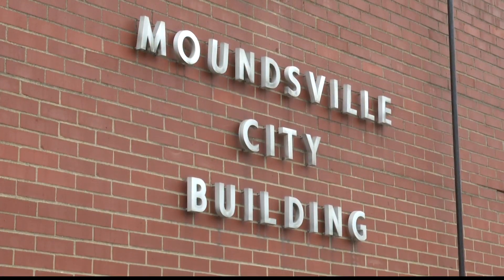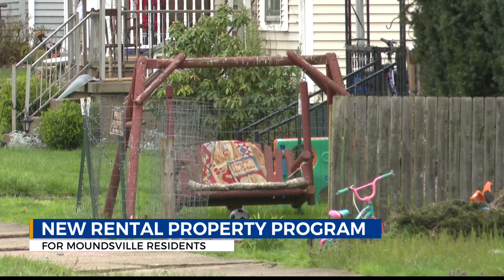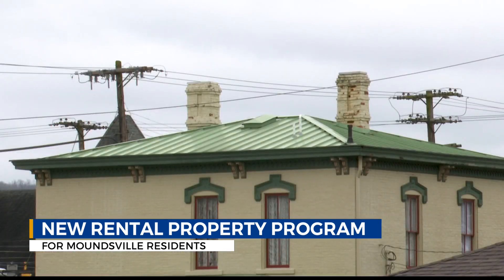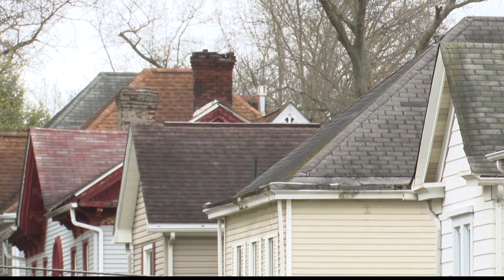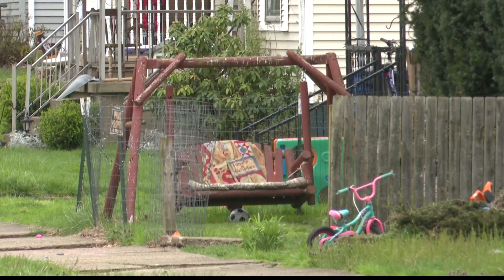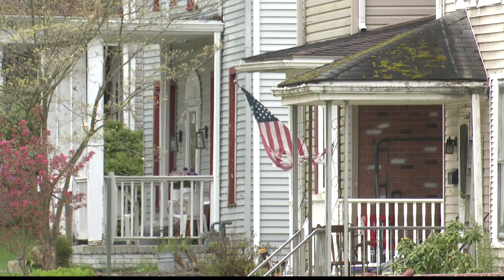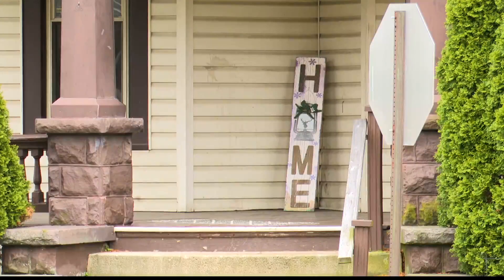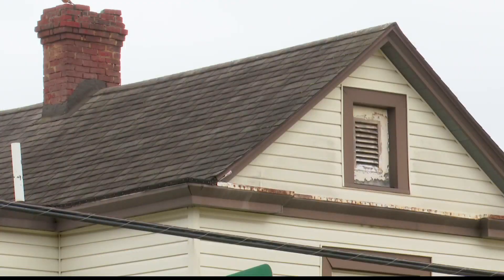Local city introduces rental property program to ensure health and safety standards